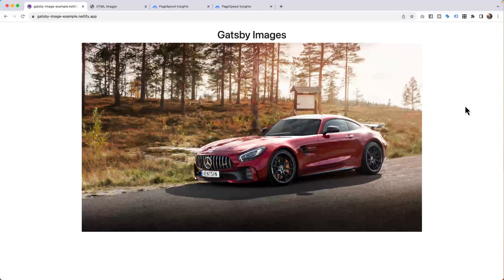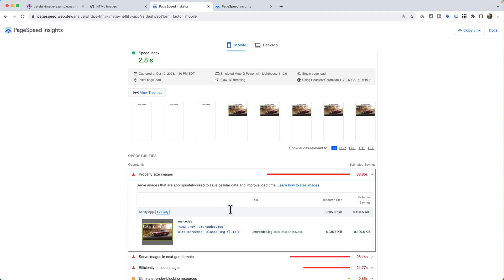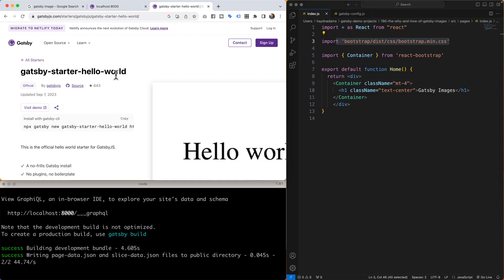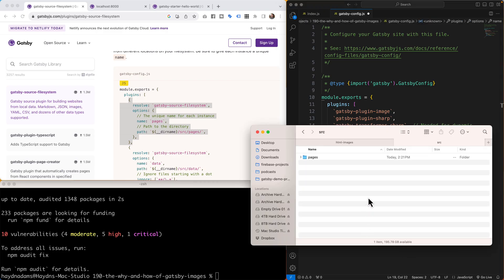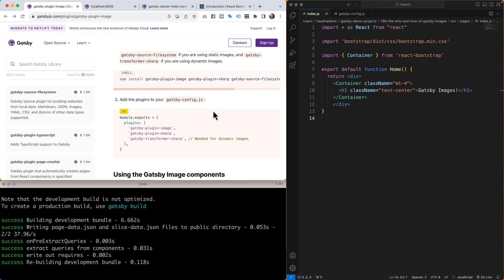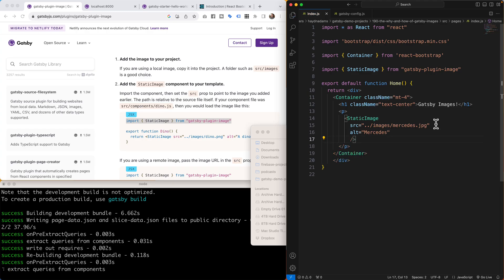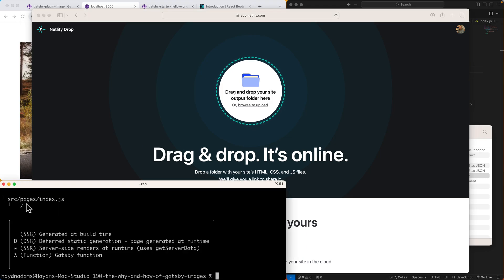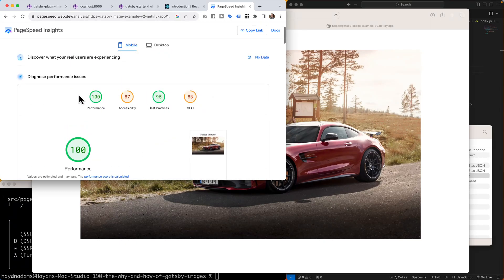Why & How to use Gatsby (plugin) Images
So why should we use Gatsby Images? Take look. We will then get into the how of Gatsby images and setup one image which we can then publish and test with Google.